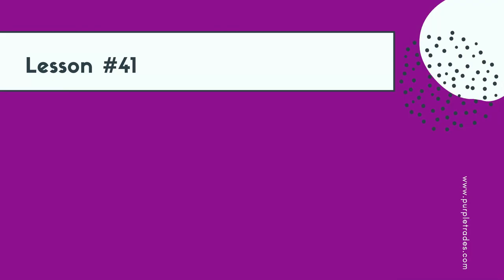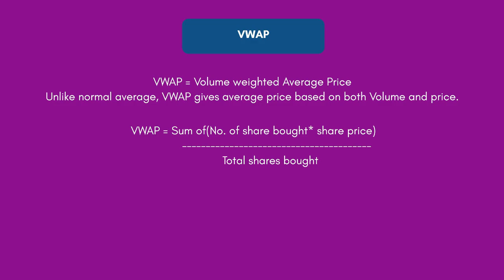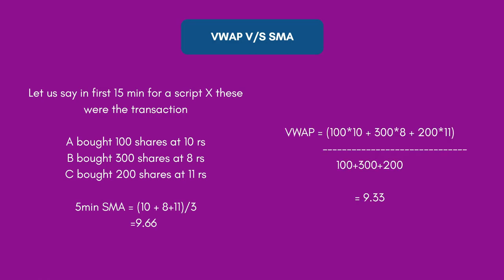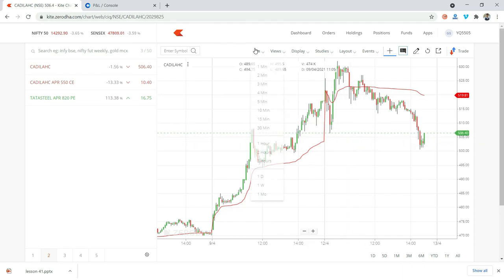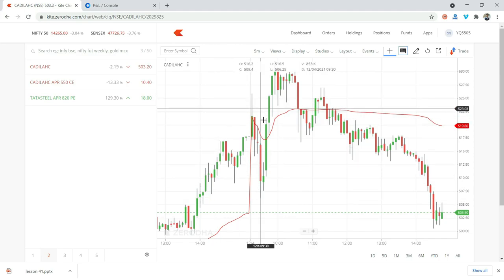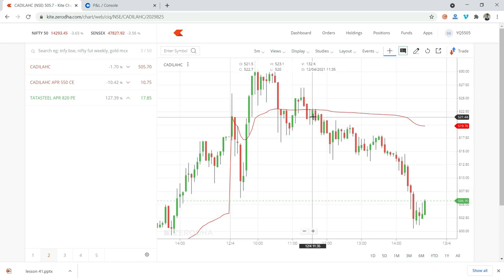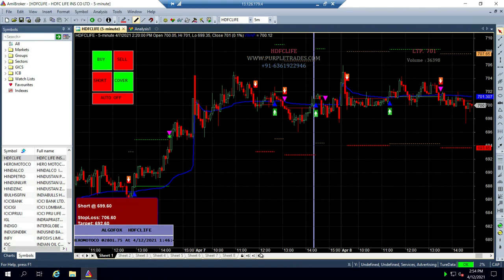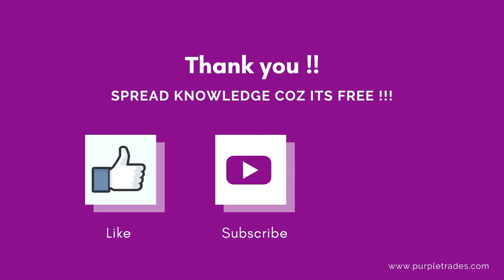What is VWAP Indicator ? And How to trade using VWAP in intraday.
VWAP = Volume weighted average price
this Indicator helps you understand at what average price we have highest volume

This is a pure intraday indicator and works on most broker terminals.

Check the video for backtest results and to get this AFL for free

Open an account with us in Fyers/Zerodha